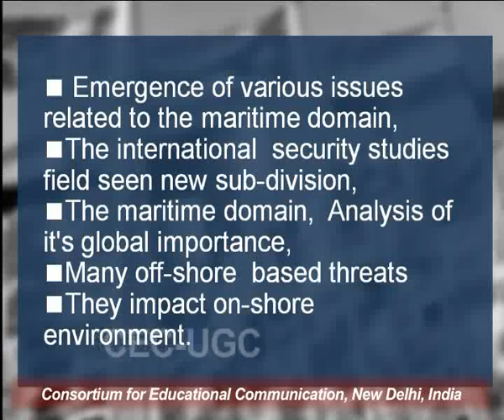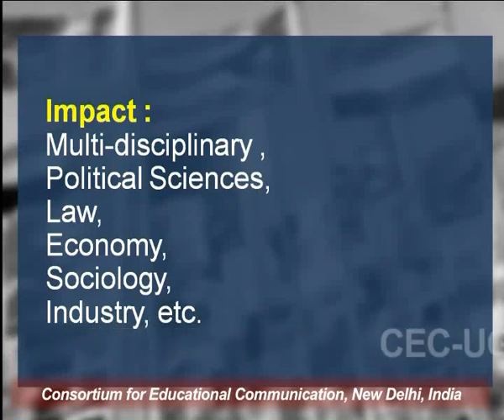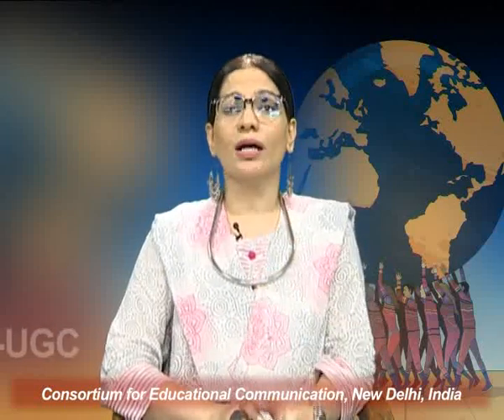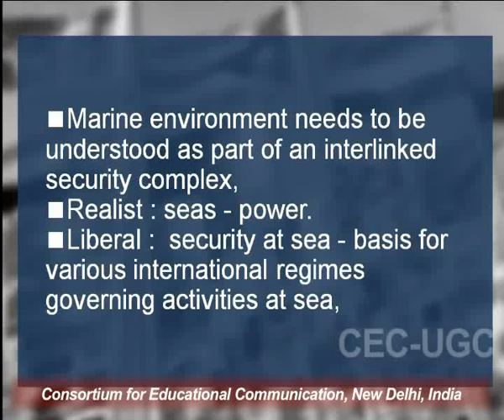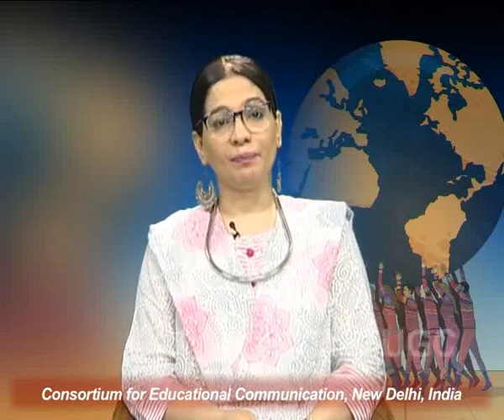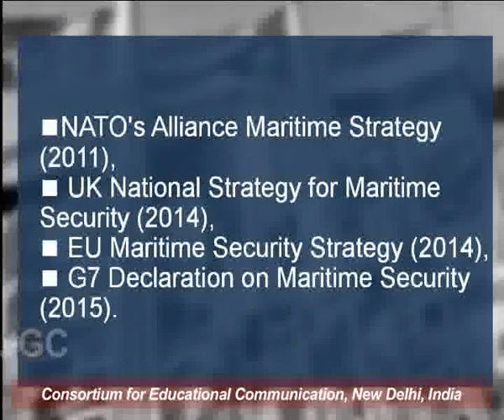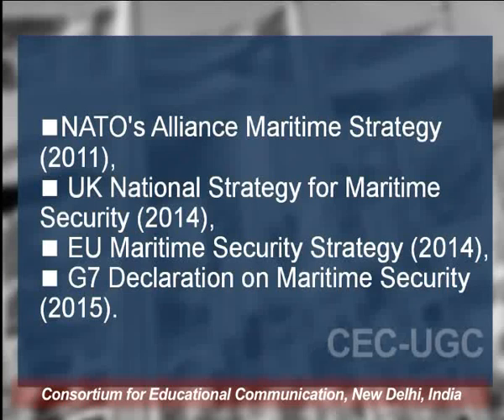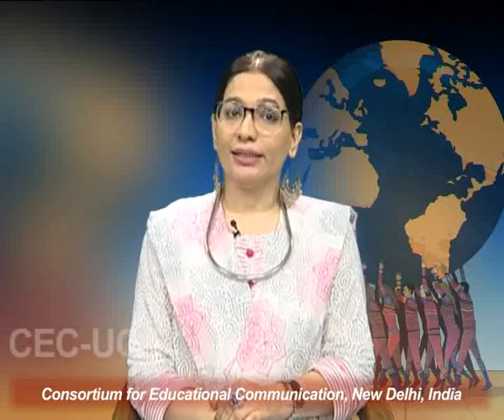Maritime Security : New Horizons in Global Realms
This Lecture talks about Maritime Security : New Horizons in Global Realms.